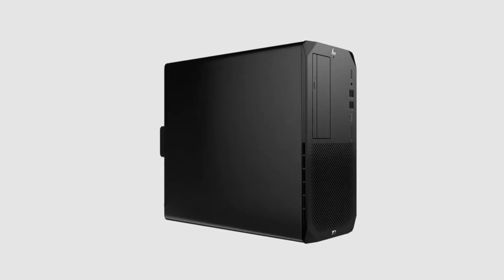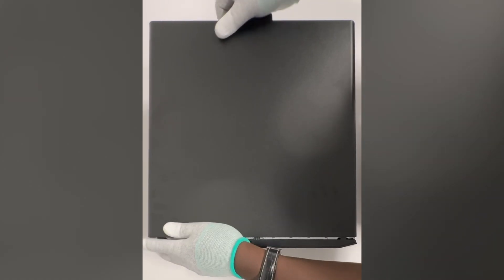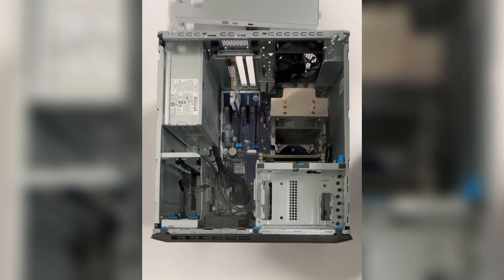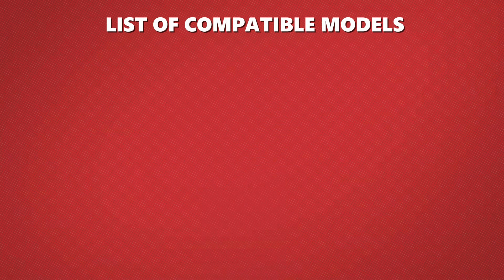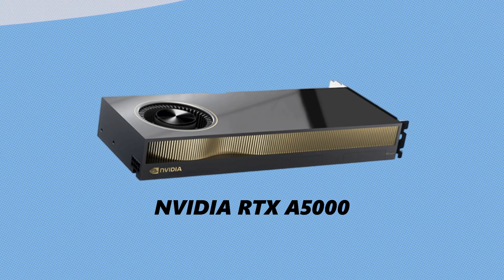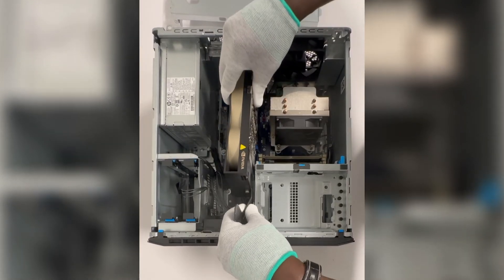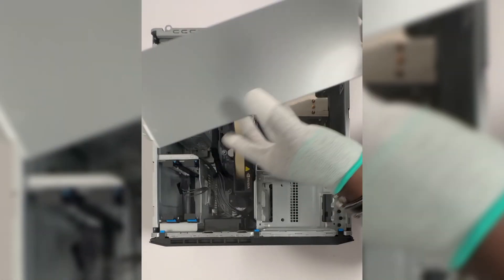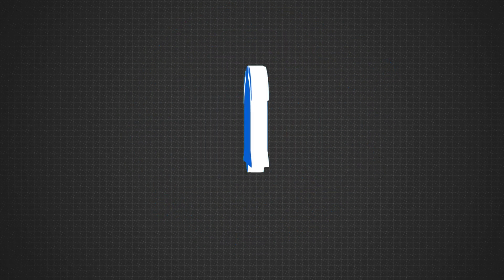GPU Installation Made SIMPLE | HP Z2 Tower G9 Graphics Card Upgrade Tutorial [Complete Guide] 🔧⚡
🛠️ What's included in this video:
✅ Safe removal of existing graphics card
✅ Proper installation techniques
✅ Connection setup
✅ Common pitfall prevention

⚡ Tools Needed:
✔ Cable ties for management

💡 PRO TIPS:
• Take photos before disconnecting cables
• Keep workspace clean and well-lit
• Double-check PCIe lock mechanism

📦 COMPATIBLE WITH:
🔹 NVIDIA T400
🔹 NVIDIA T600
🔹 NVIDIA T1000
🔹 NVIDIA RTX A2000
🔹 NVIDIA RTX A4500
🔹 NVIDIA RTX A4000
🔹 NVIDIA RTX A5000
🔹 AMD Radeon RX 6700 XT
🔹 AMD Radeon Pro W6600
🔹 AMD Radeon Pro W6800